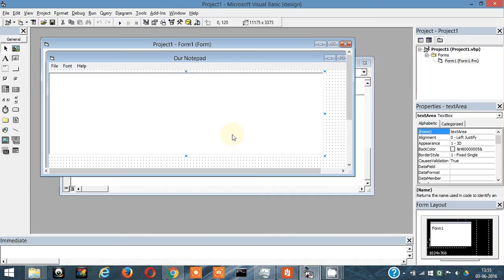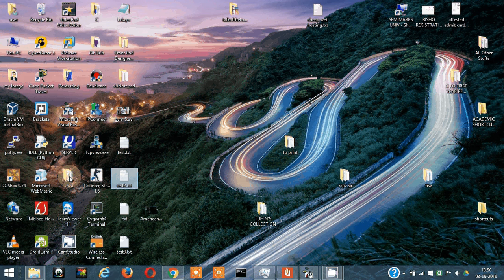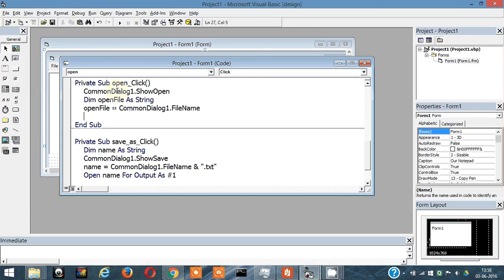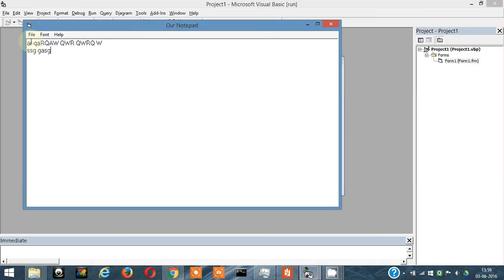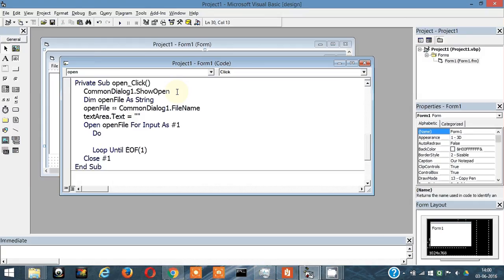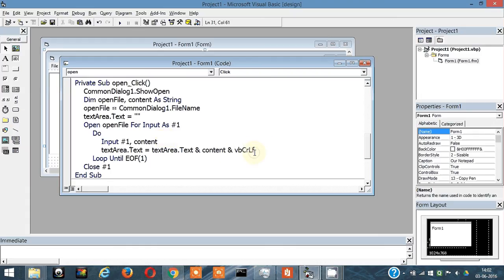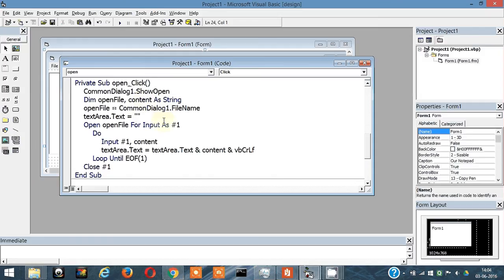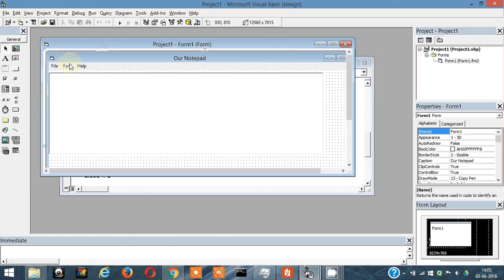VB 6 | Visual Basic 6 | Notepad Part 4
Happy coding . ..